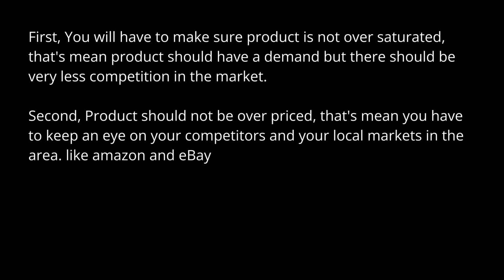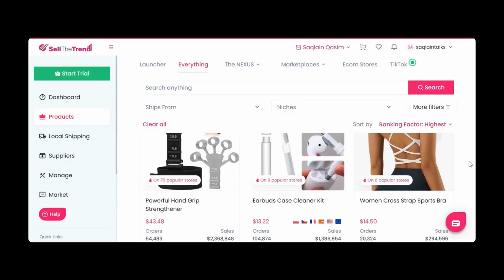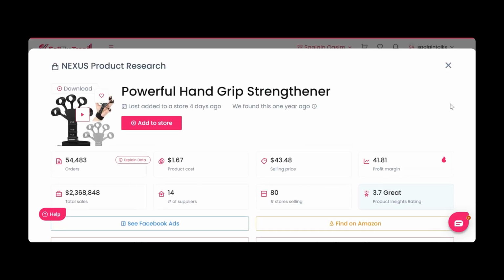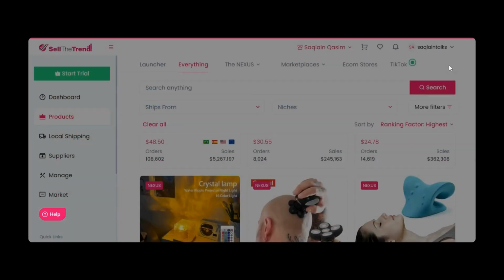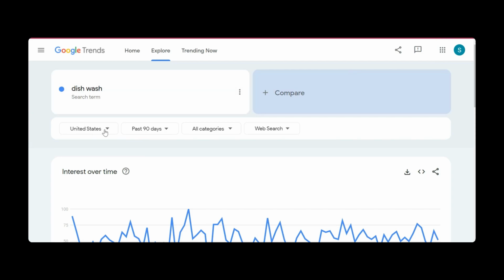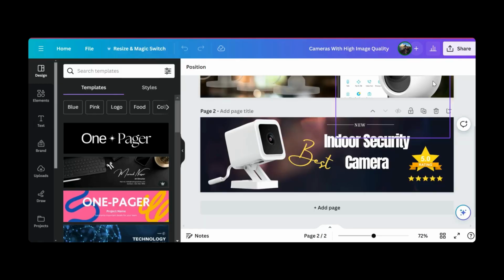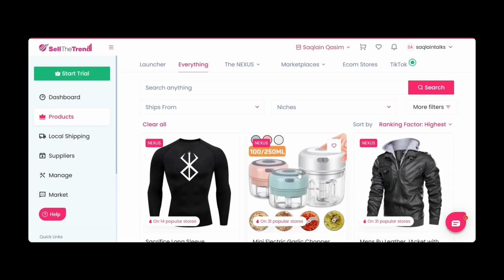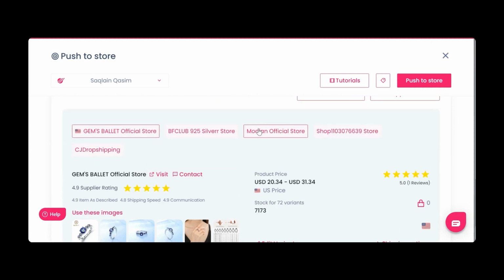How To Find Dropshipping Products Using AI?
👨WHO AM I 👨Hello, My name is Saqlain and I am a businessman, learner, mentor, and amazon expert. I am from Layyah it is a small city in south Punjab, Pakistan. I am graduated from UET Taxila in Electronic Engineering (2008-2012). I am also an MBA graduate from Holmes college, Sydney Australia (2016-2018). I have a strong interest in doing the eCommerce business. To make my dream successful I started an online store on Shopify in 2017 and my store generated $1.3 Million in sales in 2018. I am also an expert in digital marketing as well.

* Updates & news for ecommerce & entrepreneurship